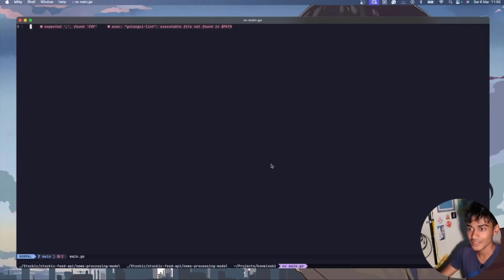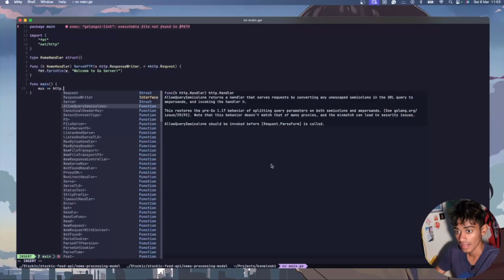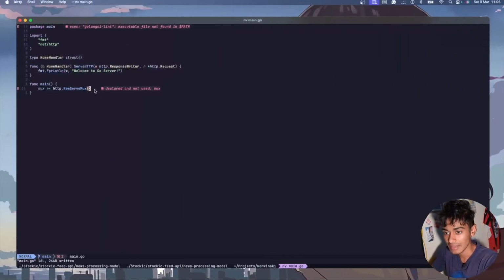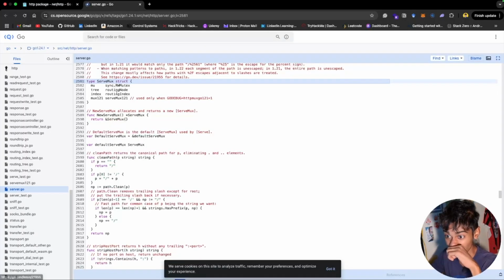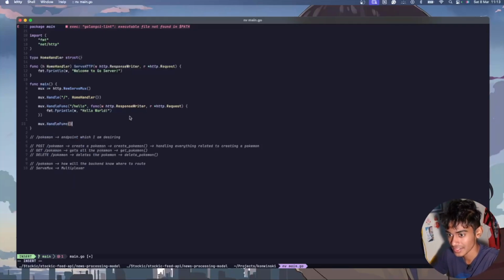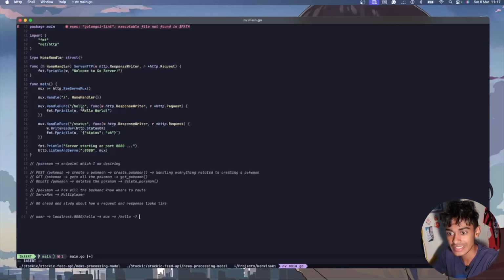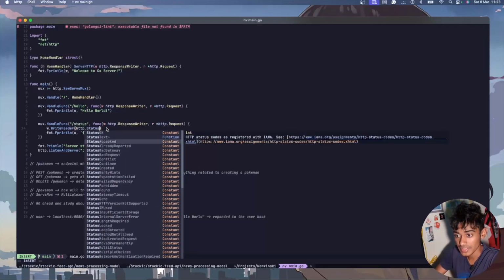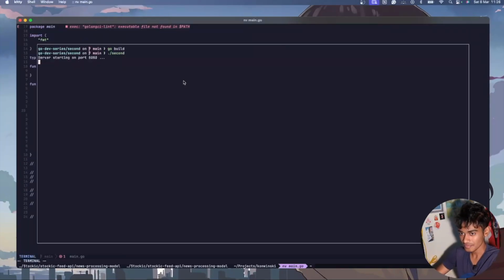Understanding net/http and Handler Interface (Ep. 2) | Backend with Golang from Scratch Series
This is the second episode of Backend with Golang from Scratch!

In this video, I talk about net/http and the handler interface in detail.

I am keeping this series script-free and candid to allow me to freely provide more tips and advice beyond the topics to enhance your backend engineering skills.

and become a part of the community of coders working on different areas of software engineering and talk about literally anything.